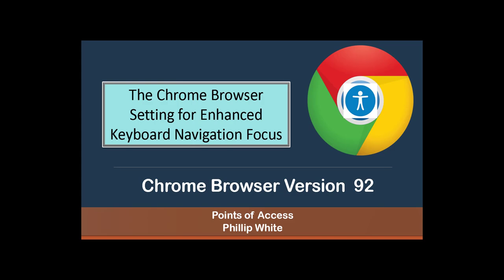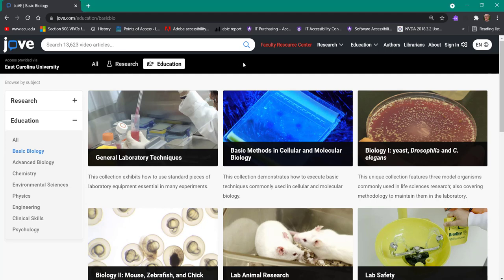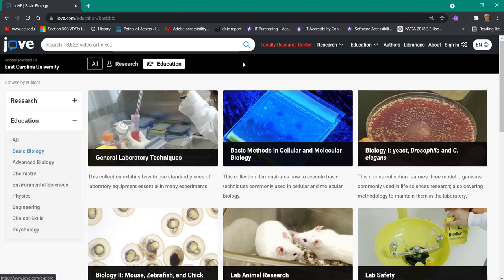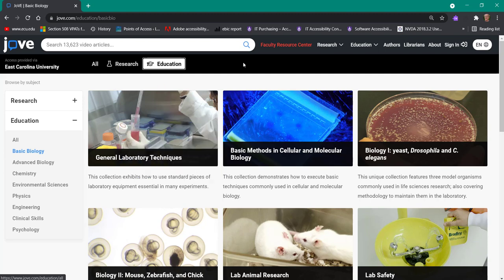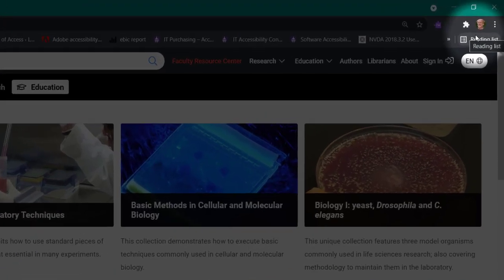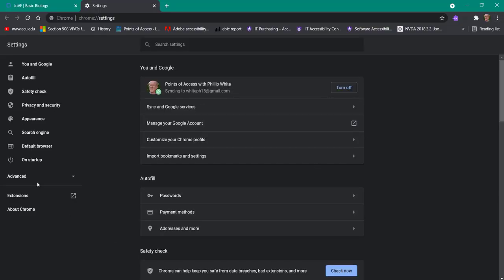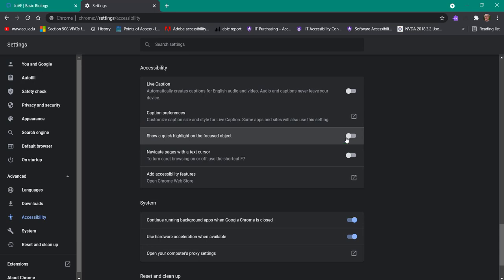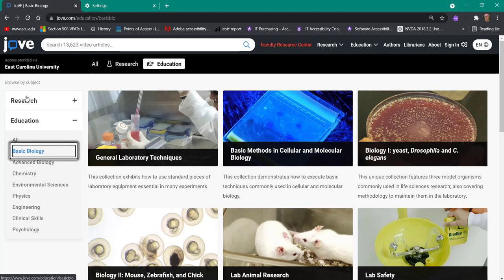Improving Keyboard Focus using Chrome Browser Settings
Learn how you can set Chrome Browser (v 92) to improve the highlight of the keyboard navigation focus.  This will help low vision and  those who use the keyboard to navigate webpages.